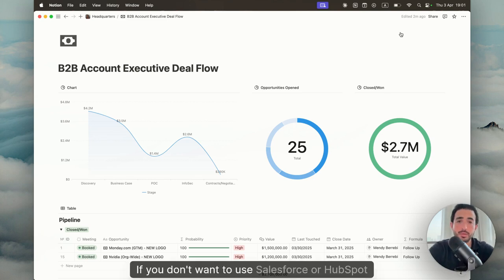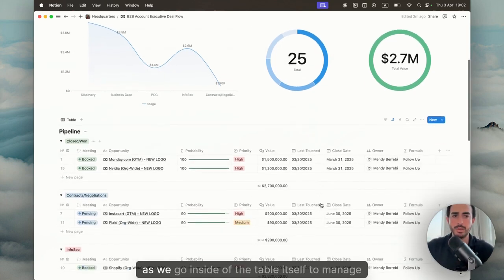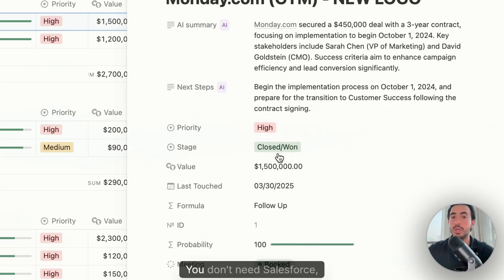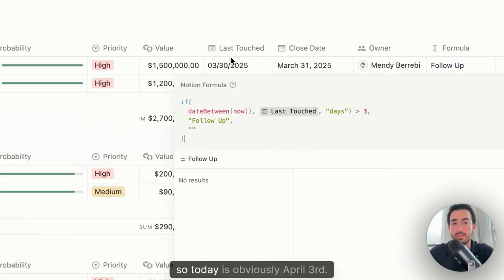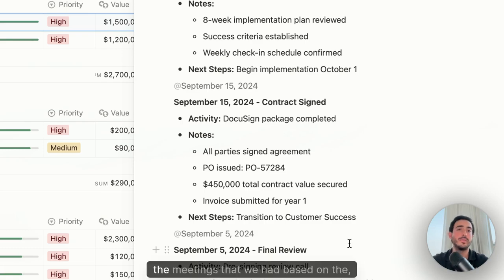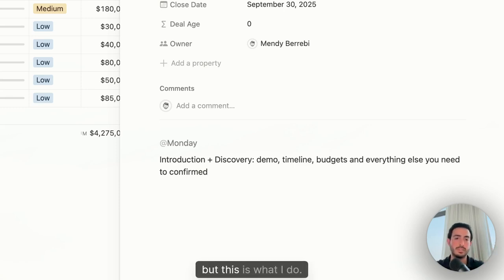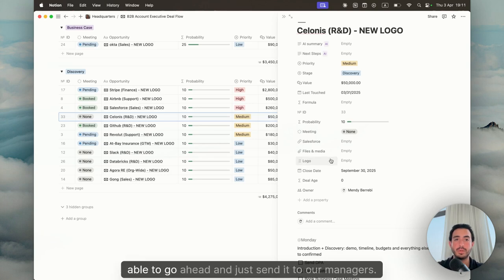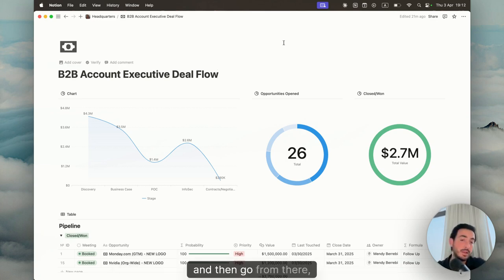The Ultimate Notion CRM - [Sales Template]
Stop wasting thousands of dollars and time on complex CRM licenses! Gone are the days using Salesforce and Hubspot.

Introducing the ultimate Sales CRM: This comprehensive walkthrough shows you how our sales pipeline template helps account executives track deals, manage stakeholders, and close more business without the enterprise software headaches.

🔥 WHAT YOU'LL LEARN:
How to manage your entire B2B sales pipeline in Notion
Using AI-powered summaries and next steps to save hours of admin work
Seamless implementation handoffs that delight customers
Complete stakeholder mapping and influence tracking
Why complex CRMs are overkill for what most sales teams actually need
How to use Notion AI for Sales